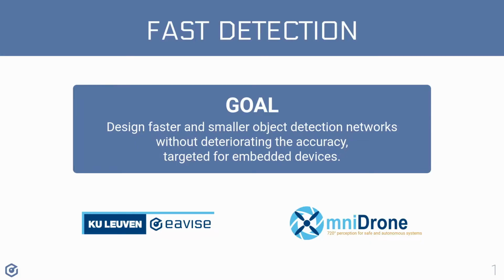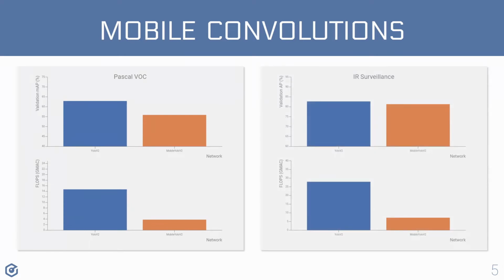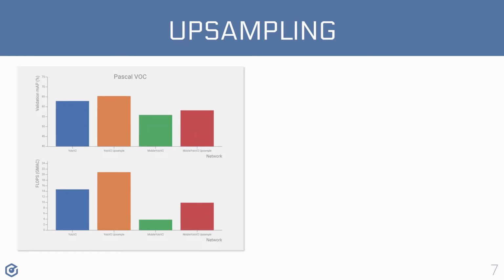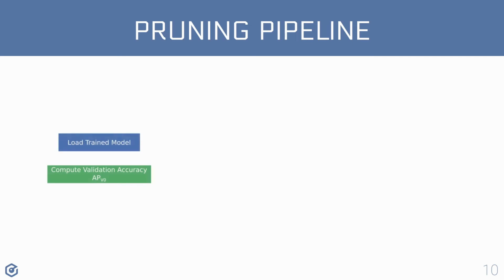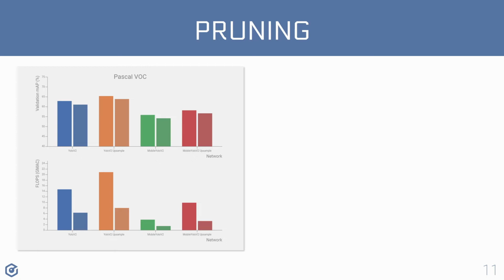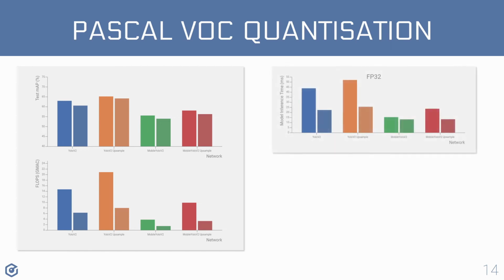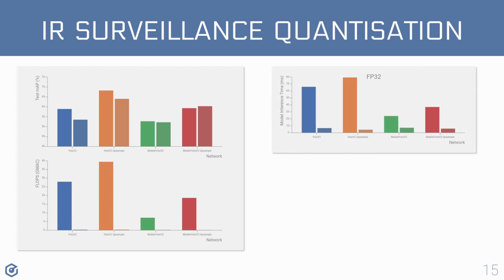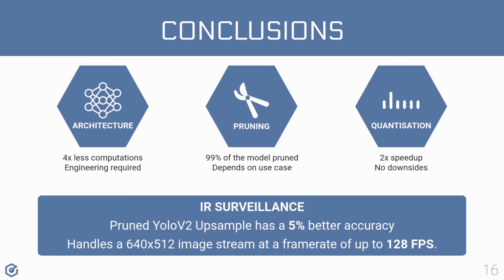EAVISE: Towards Fast Processing on Drones by Tanguy Ophoff